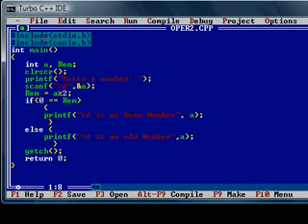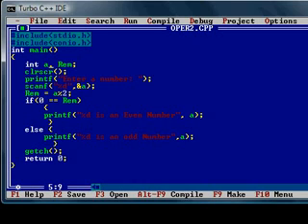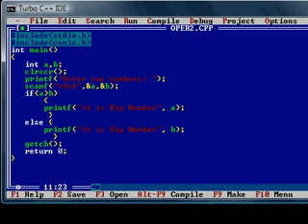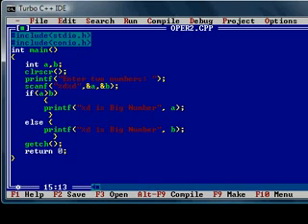C Programming Tutorial 18 if else in C C++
Program to find larger out of two numbers.